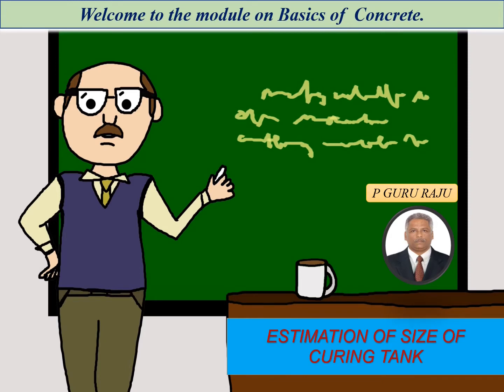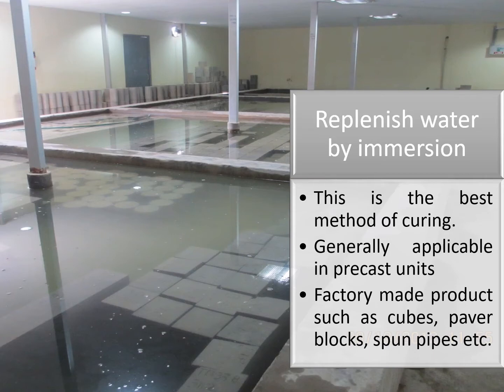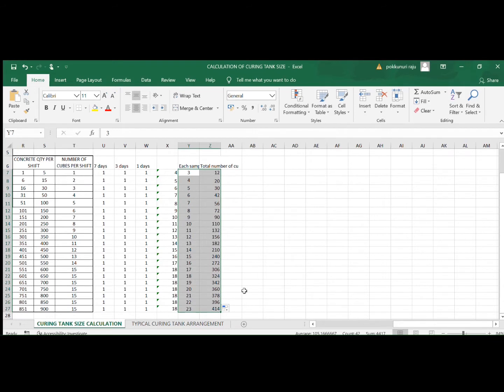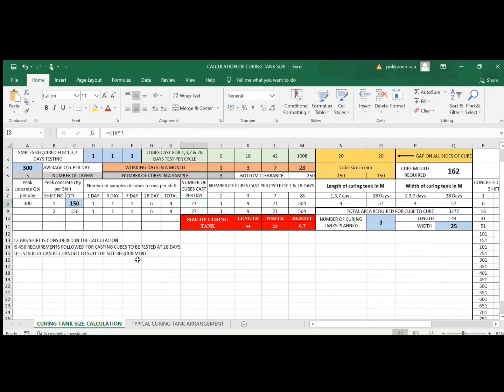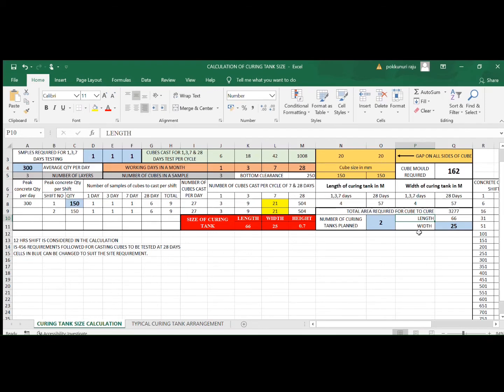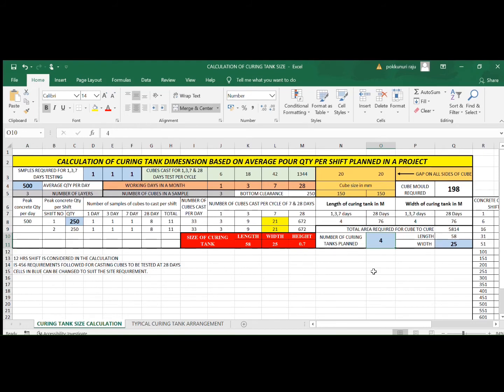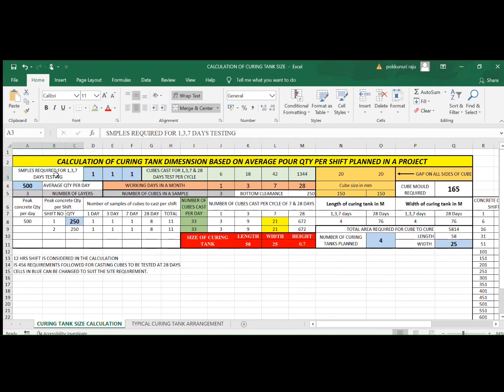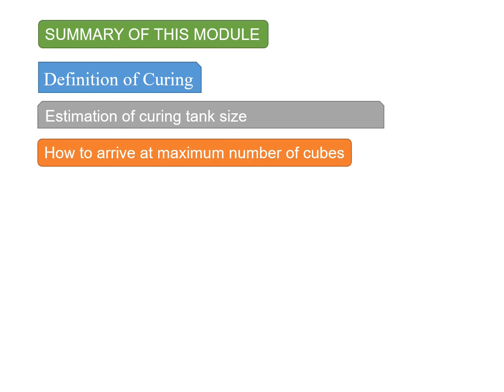HOW TO ESTIMATE SIZE OF CURING TANK AT PROJECT SITES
How do we estimate the size of the curing tank?
This module will elaborate the estimation method to determine the size of the curing tank required in the project using excel sheet. As we all know that curing is the process of controlling the rate and extent of moisture loss from concrete during cement hydration. Efficiency in curing will indicates the level of quality control being exercised in the project. Poor curing will result in loss in strength and durability of concrete. Therefore, proper arrangement is required for curing of cubes being cast at project site. Depending upon the average quantity of concrete planned to be poured per day the dimensions of curing tank will be calculated to ensure that the requirements given in IS 456 were met. With this we can also estimate the number of cubes required to be procured in the project to ensure the sampling requirements being met. You can download the excel sheet using the link provided below